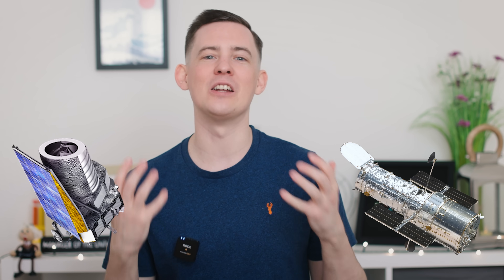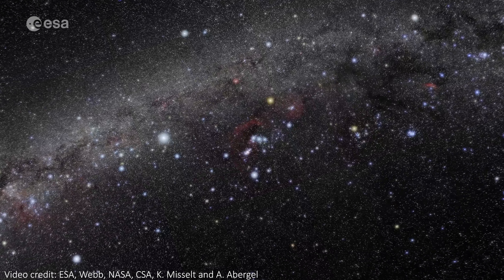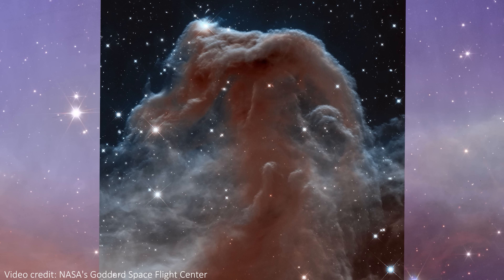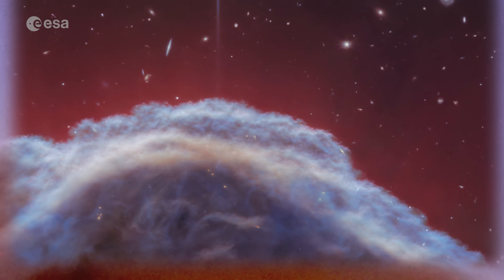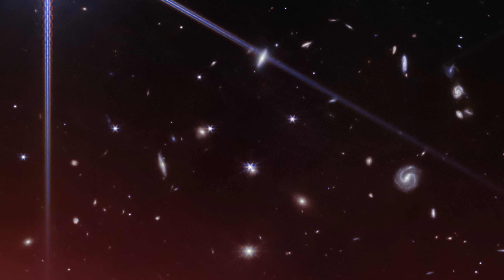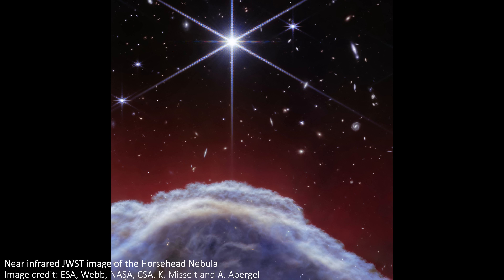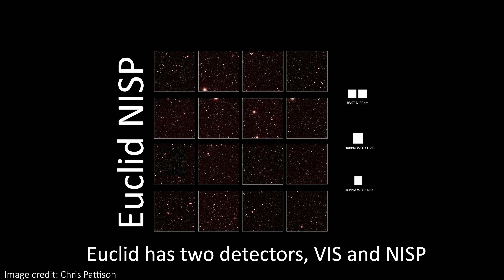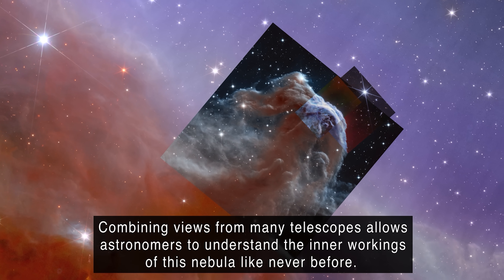We Can FINALLY Compare These Three Telescopes!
Hey team!